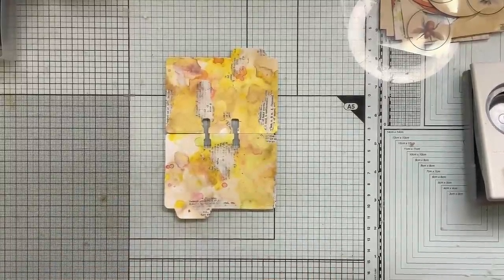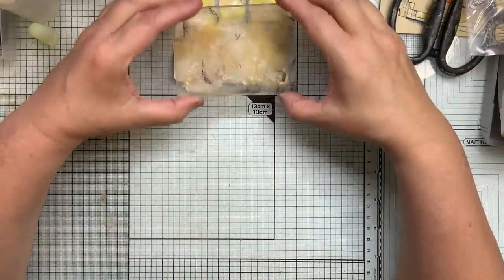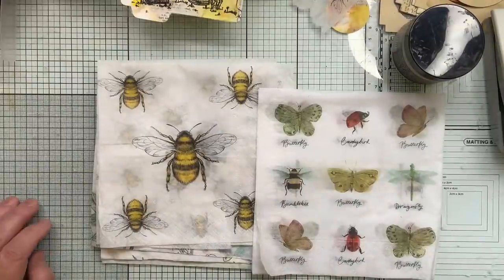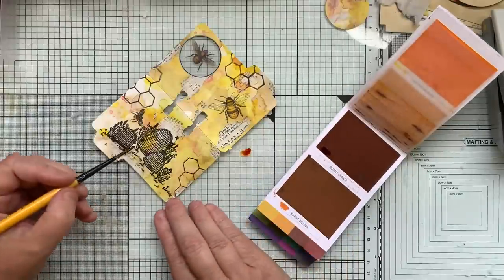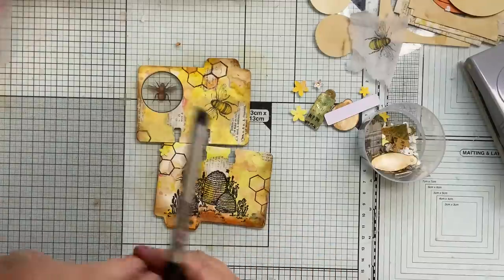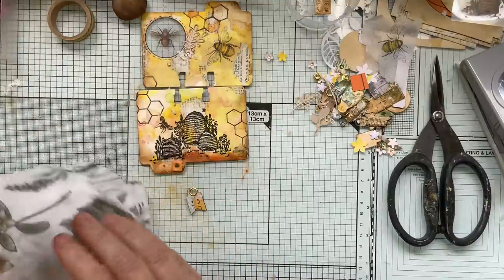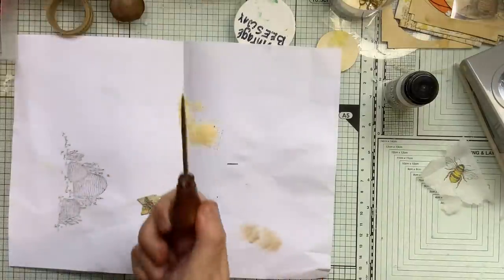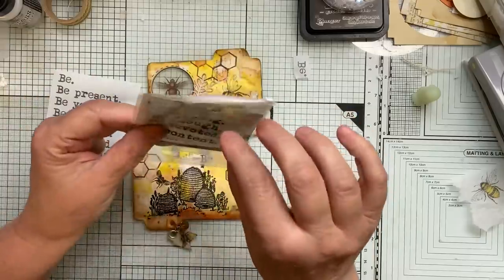LET'S GET ARTY #15 July - Windows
THIS MONTH IT'S ALL ABOUT WINDOWS

I am releasing a video the first Friday of every month on a different theme for the Month.  If I have time I will do another video during the month.